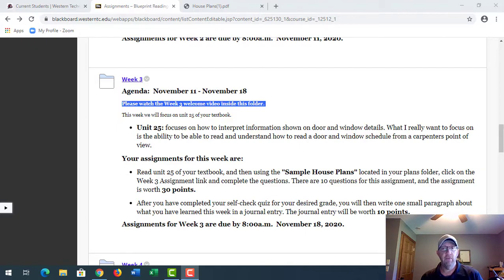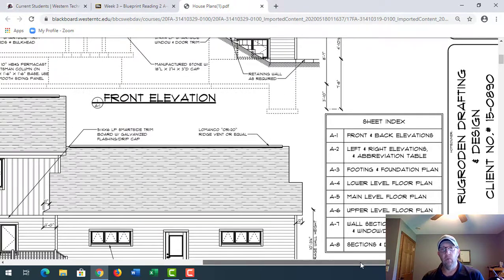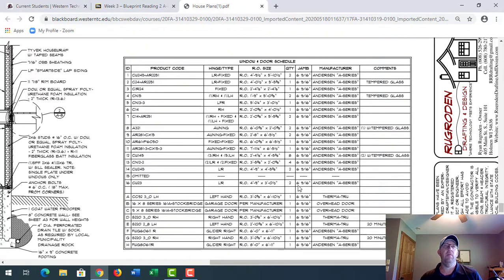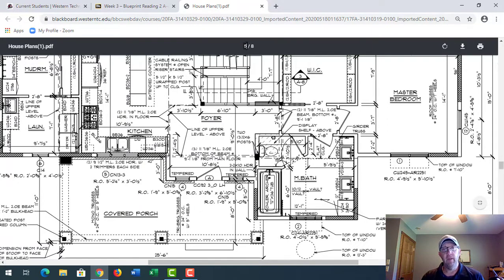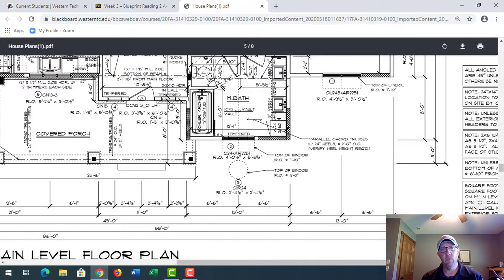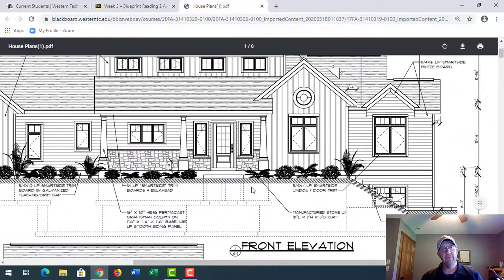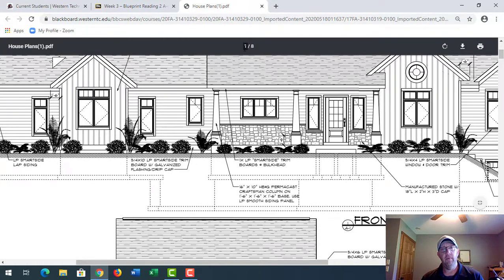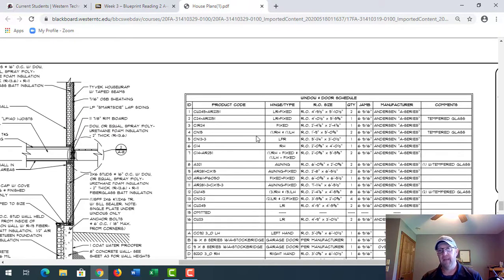Week 3 Welcome